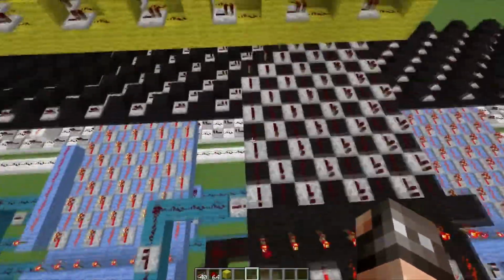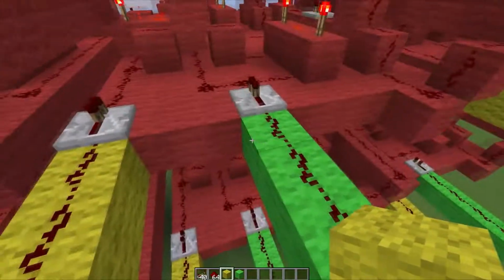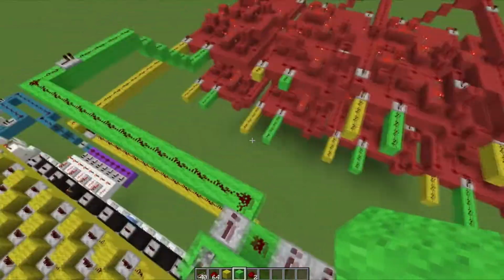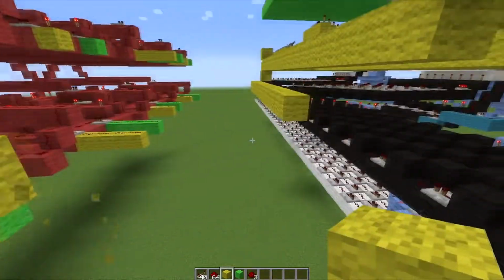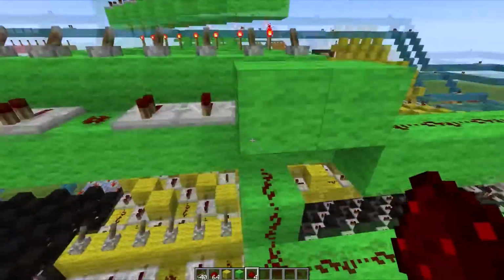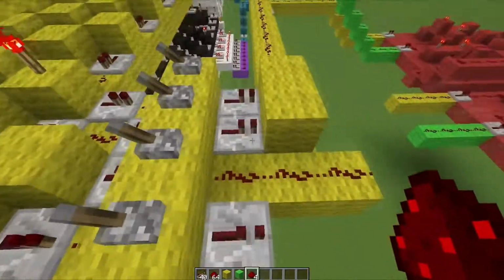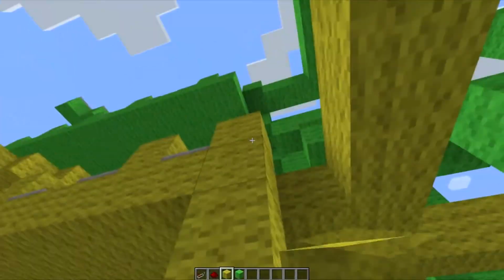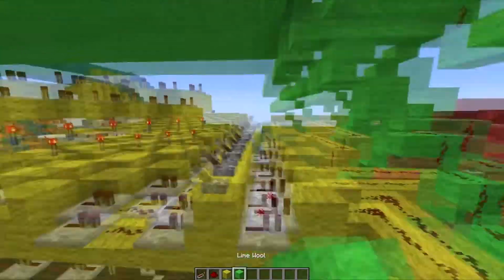Redstone Computer Tutorials: Ep 9 'Adder Finishing'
In this episode we actually make a complete working adder! Now we just have to link it back up to the main bus. If you have any ideas or complaints drop it in the comments.

Likes, comments, shares and subscribes are very much appreciated. Keep

About: I currently have an Alienware x51 with an i5-3330 processor, 6GB ram, 1GB Nvidia GT 640 and I use Packard Bell monitors. I am a gamer and upload on most weekends. I also enjoy pizza.